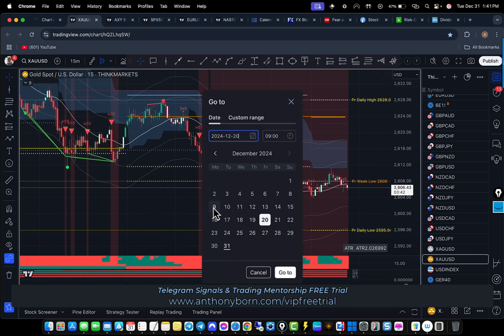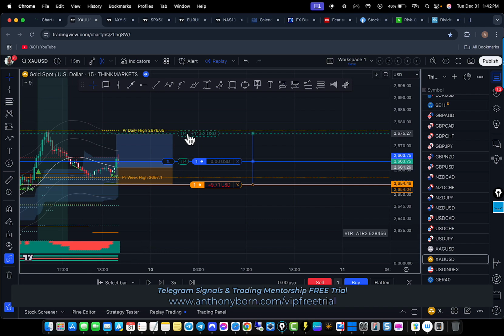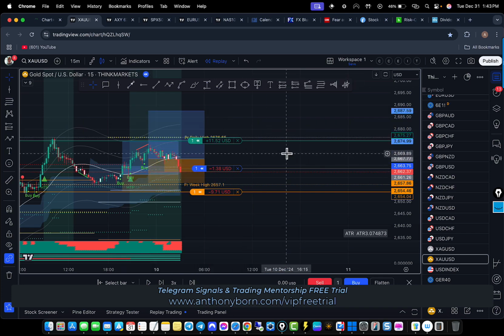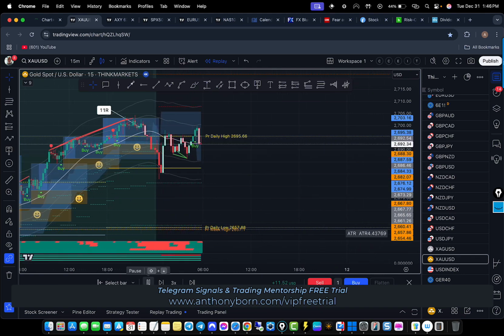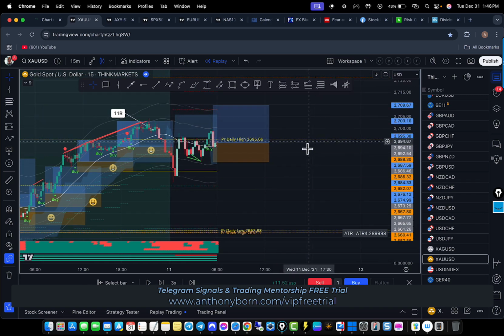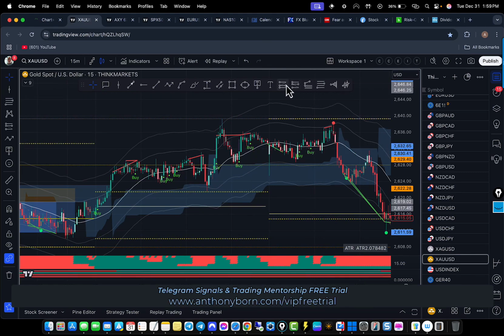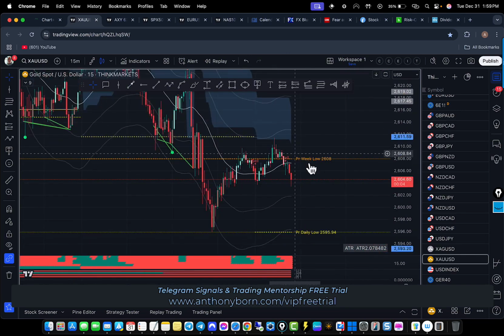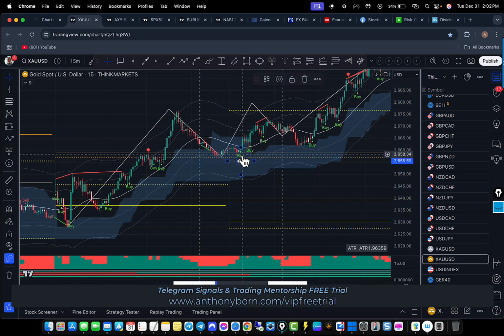XAUUSD GOLD Buy & Sell Signals TradingView Indicators FREE 14 Day Trial Instant Access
🚀 Unlock the power of precision trading with instant access to our TradingView indicators—yours to try free for 14 days. Experience the clarity of our Buy and Sell signals at no cost, giving you the edge you've been looking for.

🔍 In this video, we reveal how our tools simplify trading gold. First, we demonstrate a no-rules approach, taking every signal to achieve impressive results. Then, we show you how adding a simple set of rules and insights from the four-hour chart can dramatically reduce risk and enhance your strategy.

👀👉 Don’t miss out—watch until the end to see how you can transform your trading approach today.